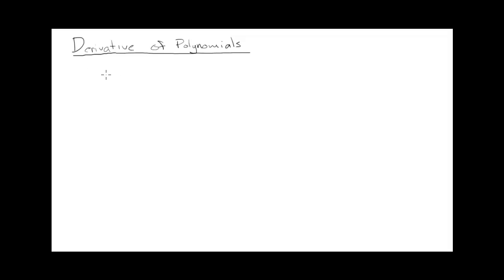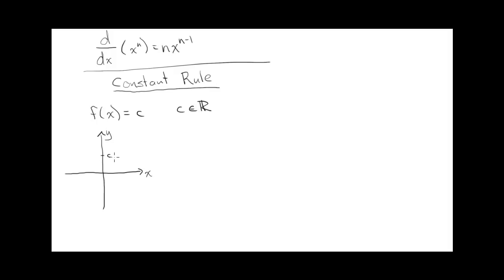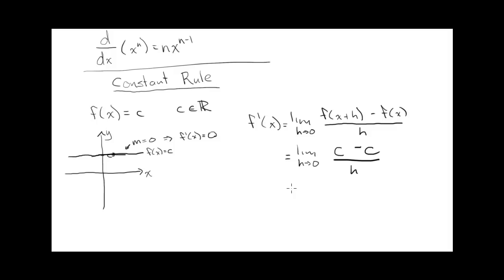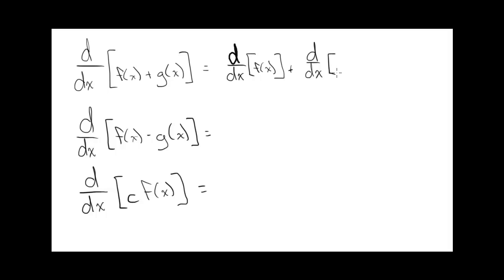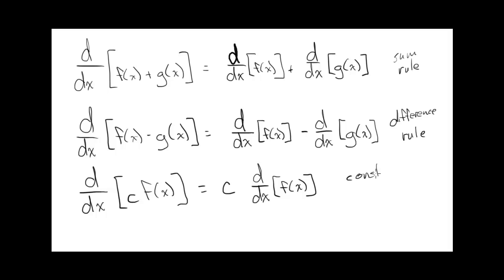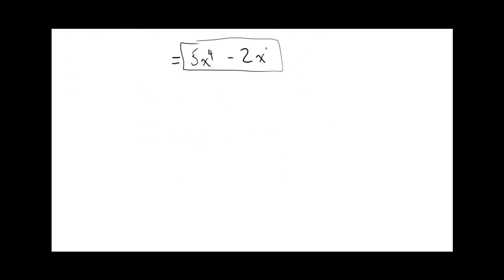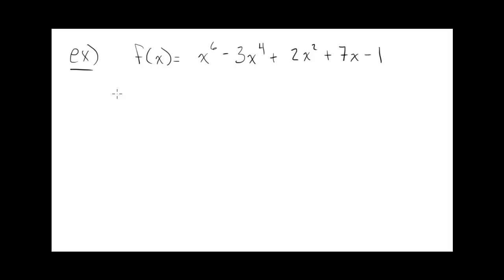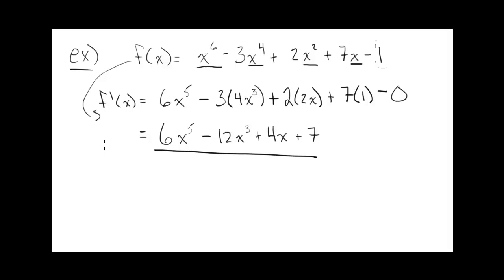Derivative of Polynomials